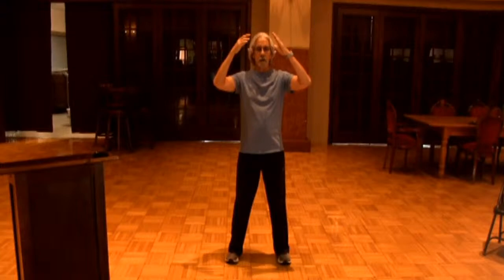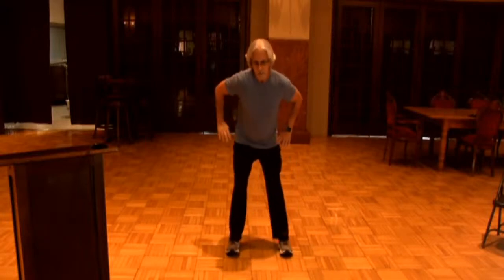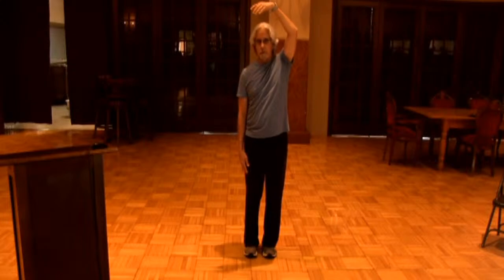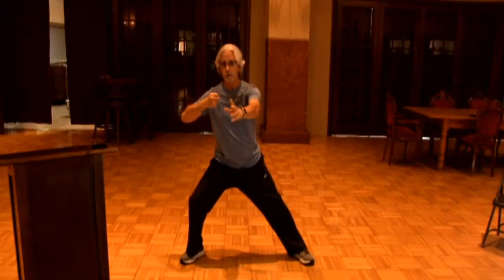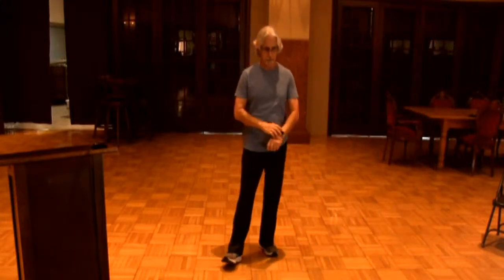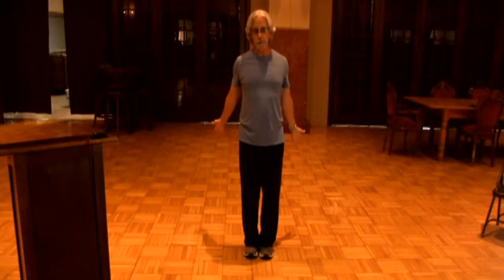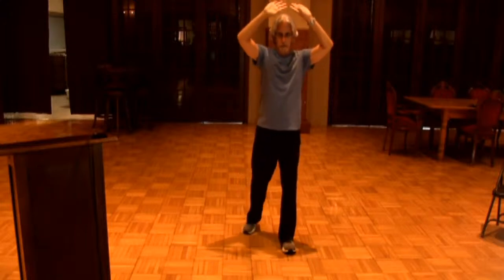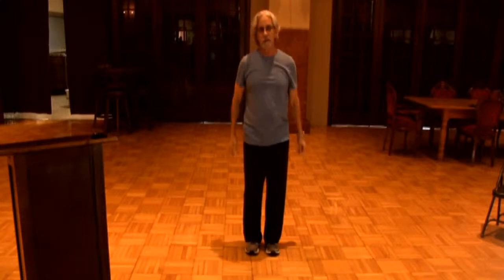Tai Chi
Tai Chi, live broadcast from St. Paul's  SA TX